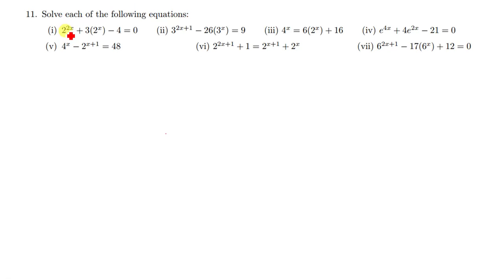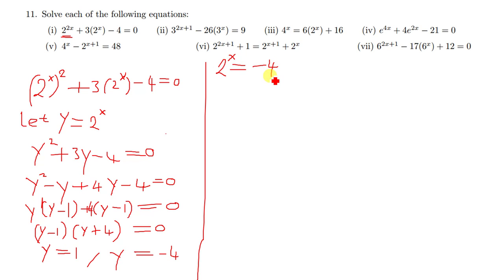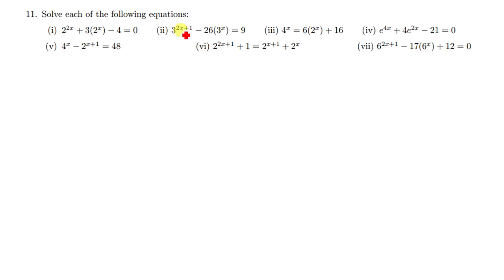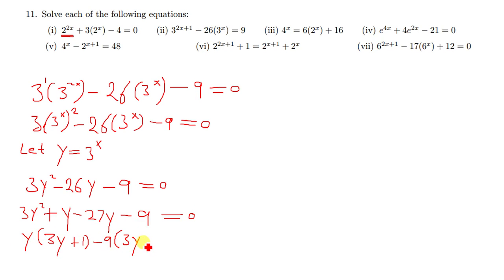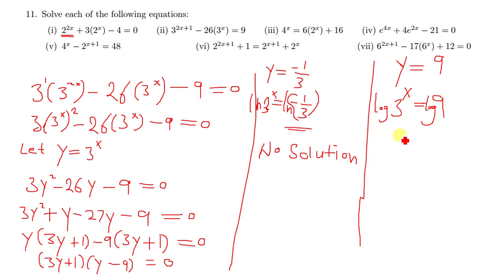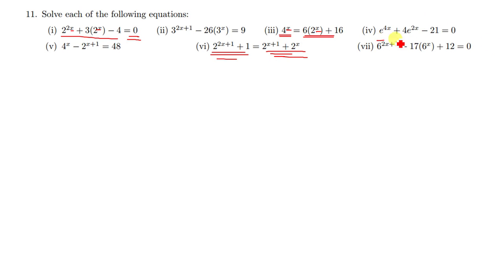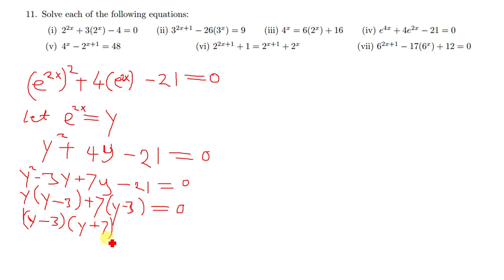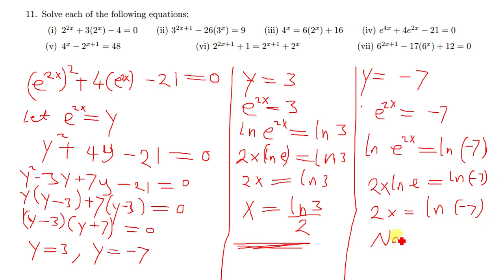SIMPLEST WAY TO SOLVE EXPONENTIAL EQUATIONS Question 11 Tutorial sheet 5